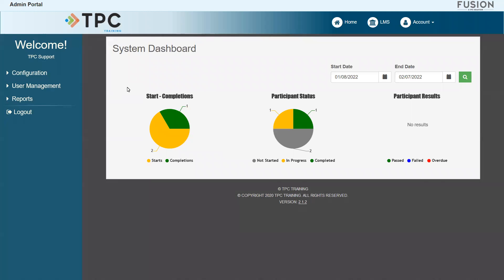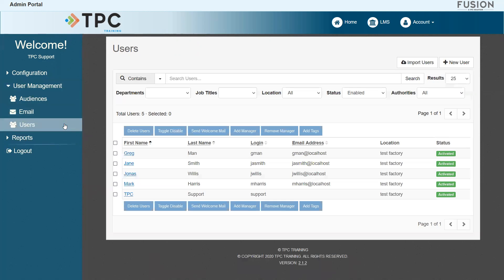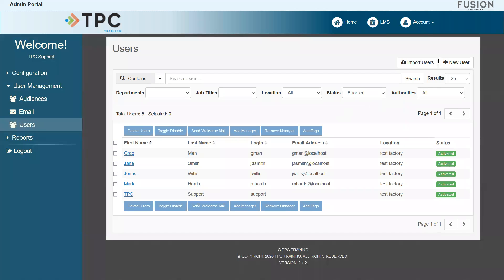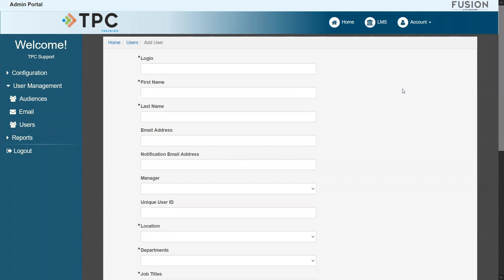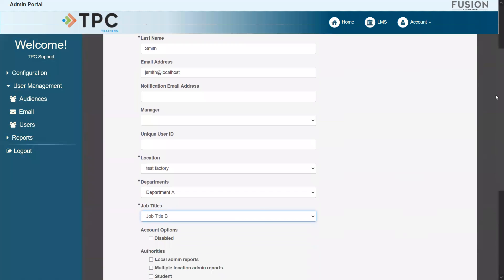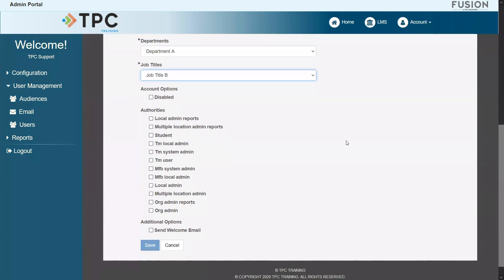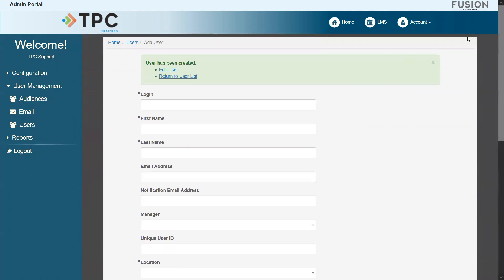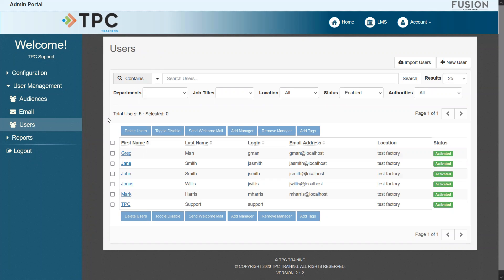Fusion - How to Add New Users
This video is for TPC Fusion administrators and will guide you through adding a new user to the TPC Fusion LMS.